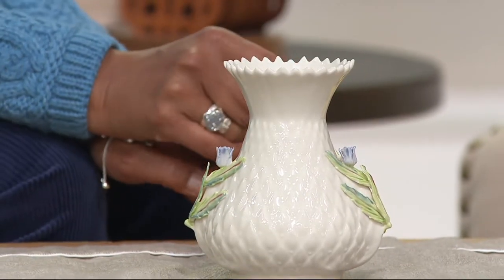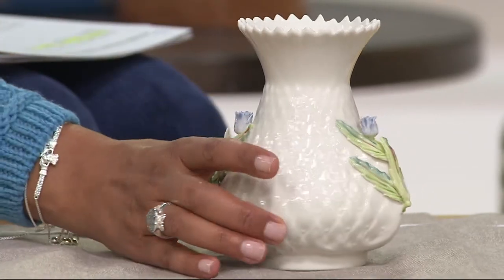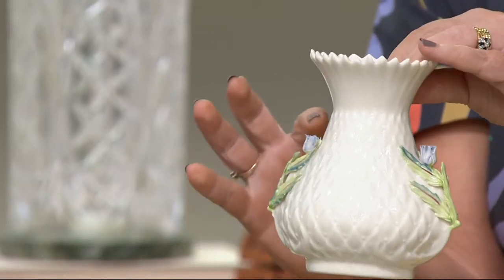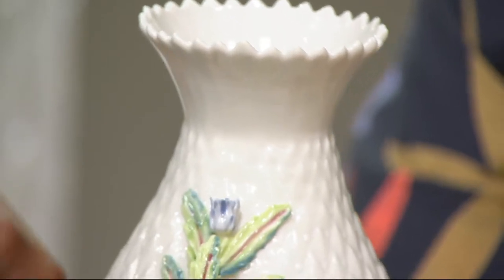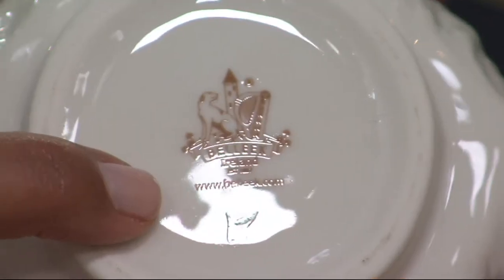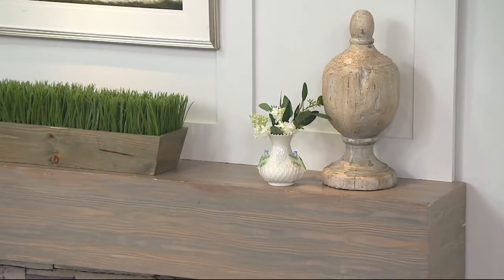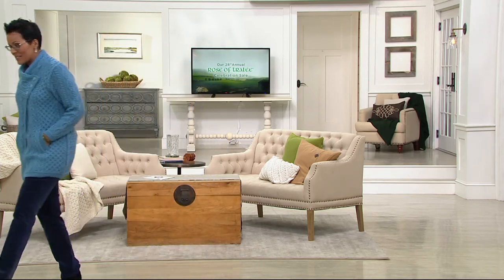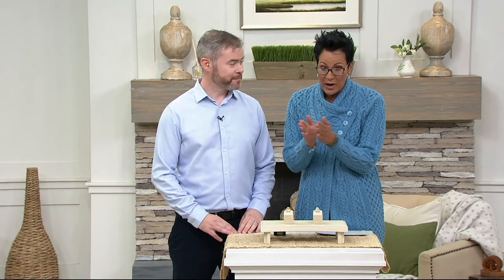Belleek Thistle Top 5" Vase on QVC